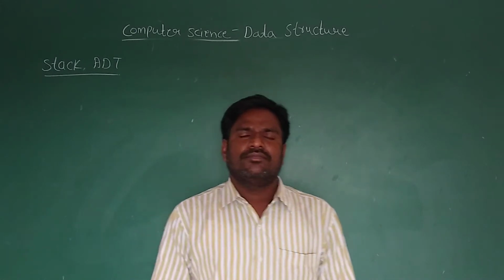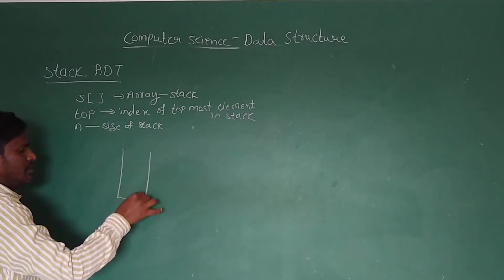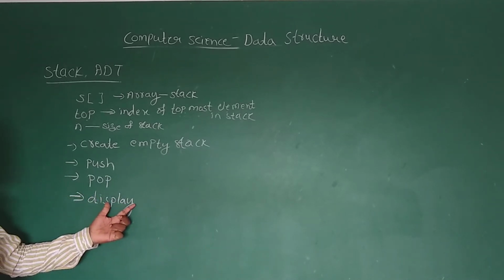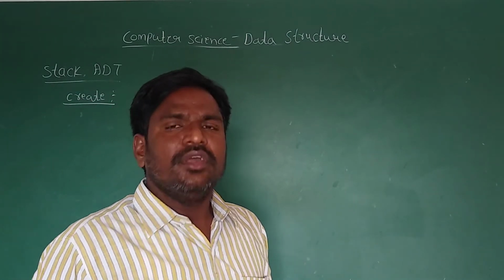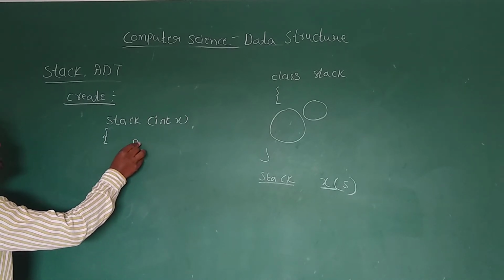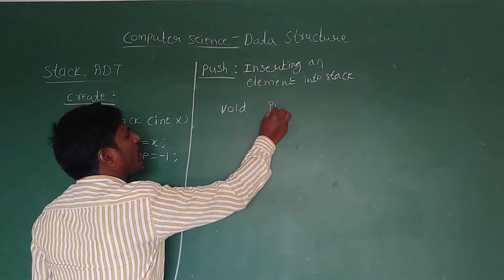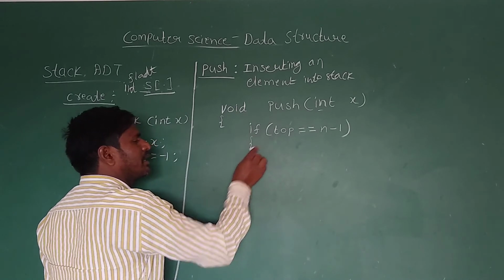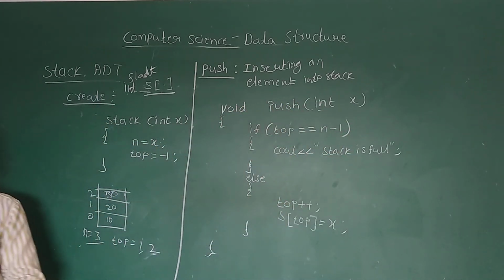CS III Sem DS L8 Stack ADT